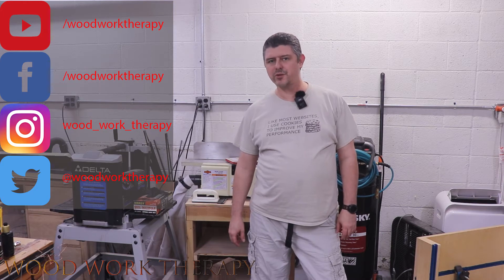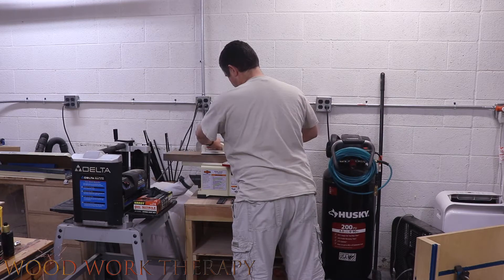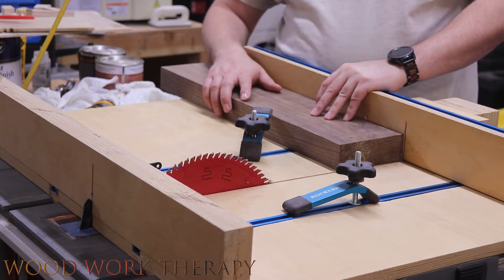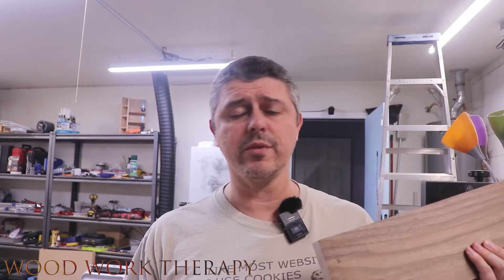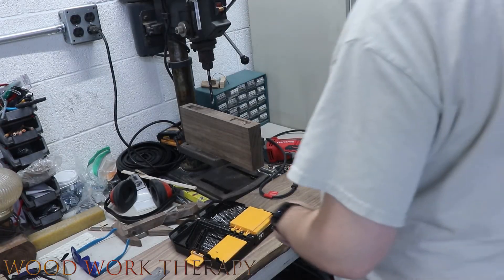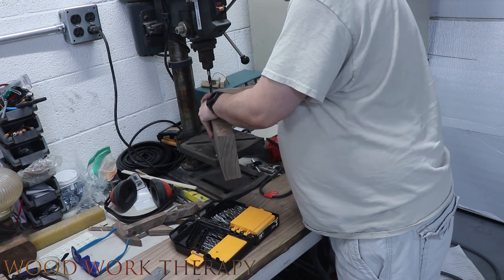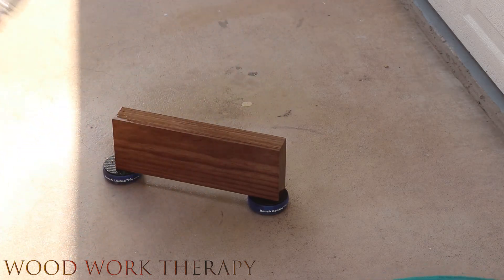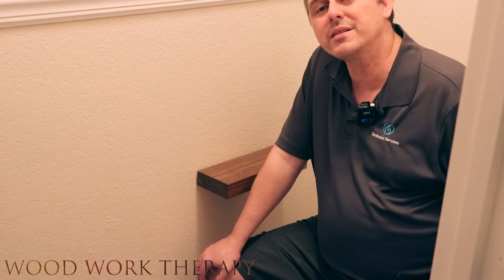DIY Floating Shelf: How to Make it from a Solid Piece of Wood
In this video, we will be showing you how to make a beautiful and sturdy floating shelf from a solid piece of wood. This project is a great way to add some extra storage space to your home and showcase your woodworking skills. We will be demonstrating step by step how to make the shelf, including tips and tricks for achieving the perfect look and fit for your space. We will be covering everything from selecting the right wood, to cutting, sanding, and finishing the shelf. By the end of this video, you will have the knowledge and confidence to make your own floating shelves. So grab your tools and let's get started!

Floating shelf hardware
The best drywall anchors